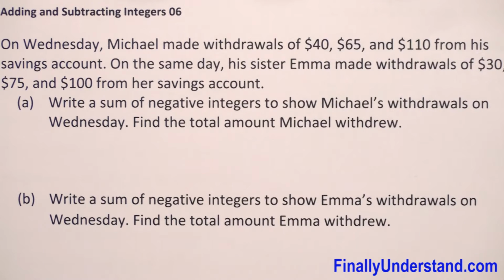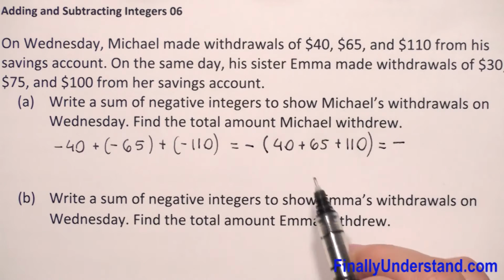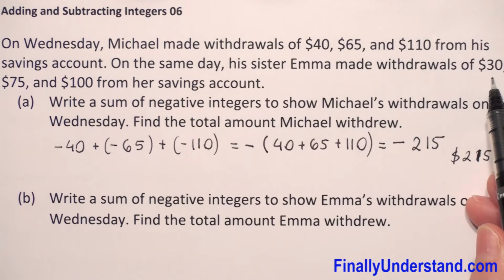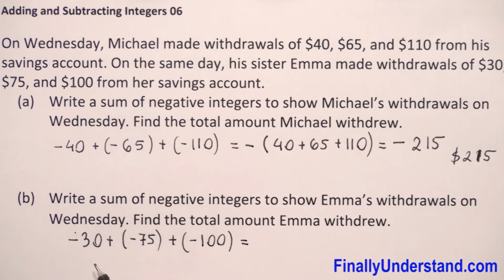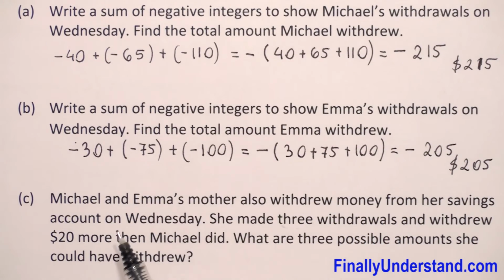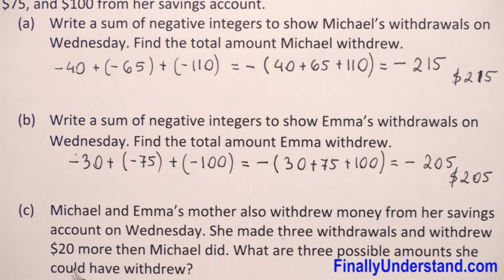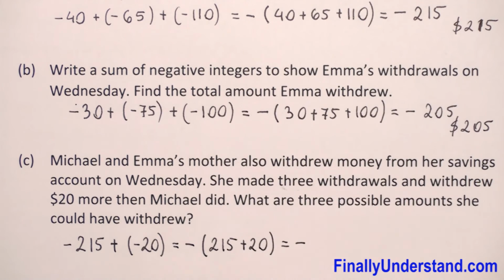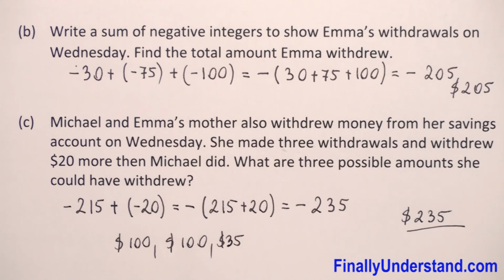How We Use Integer Addition Every Day | Real-Life Math Made Simple 06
Math isn’t just for the classroom — we use addition of integers every single day!
In this video, you’ll learn how to add positive and negative numbers and see how integer addition works in real-life examples, like:
✅ Checking temperatures that go below zero 🌡️
✅ Managing money — income vs. expenses 💰
✅ Measuring elevation above or below sea level 🏔️
✅ Understanding scores and game points 🏀

We’ll go step-by-step using easy examples, visuals, and explanations so you can master both the math and its real-world meaning.

📘 Perfect for:
• Students learning integers for the first time
• Teachers looking for real-life math examples
• Anyone who wants to understand how math connects to everyday life

🎯 Watch till the end for practice problems and quick tips to remember the rules easily!